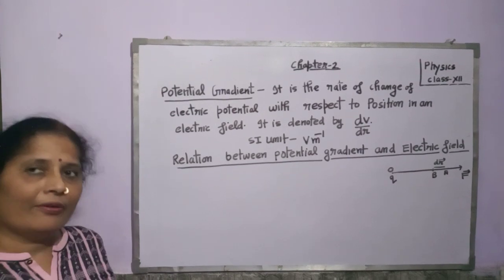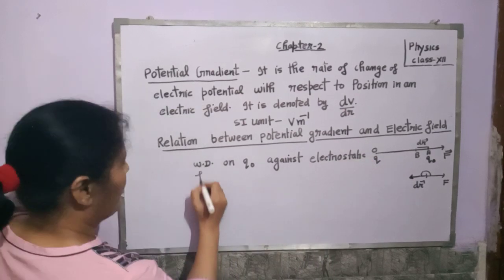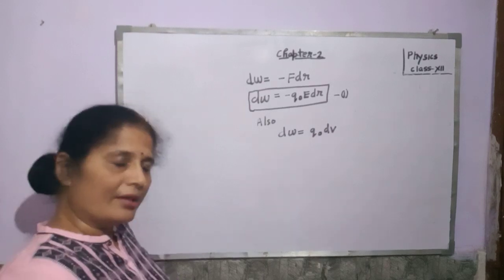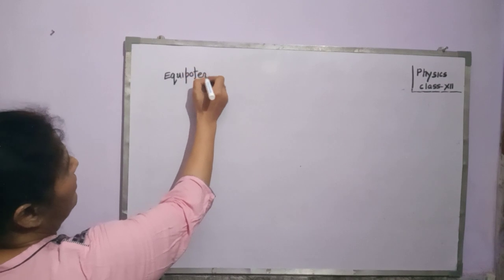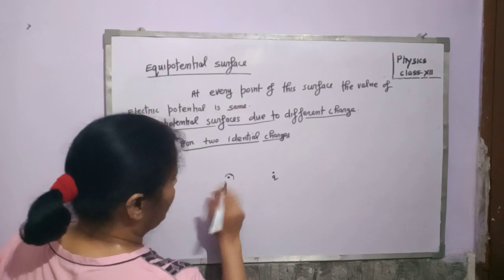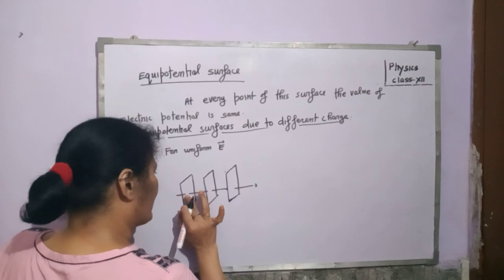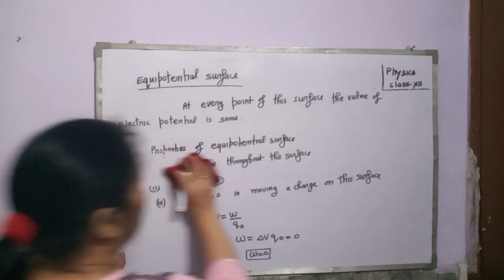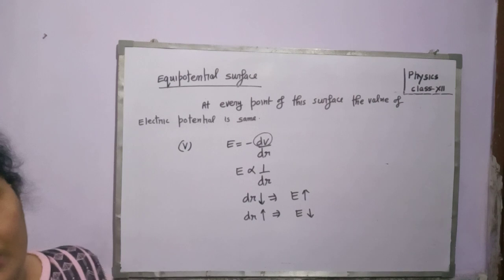Potential gradient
1. Potential gradient
2. Equipotential surface and its properties
3. Equipotential surface due to different charges